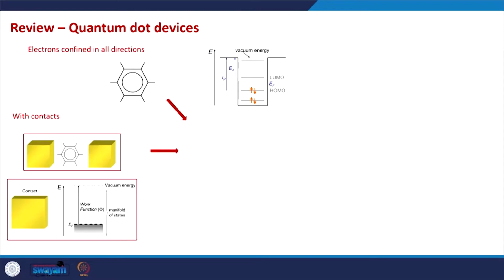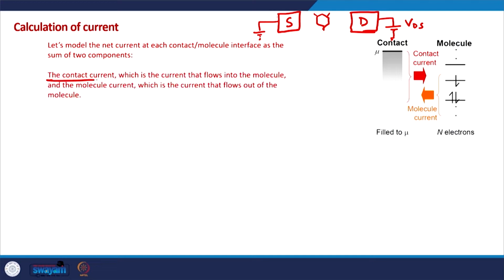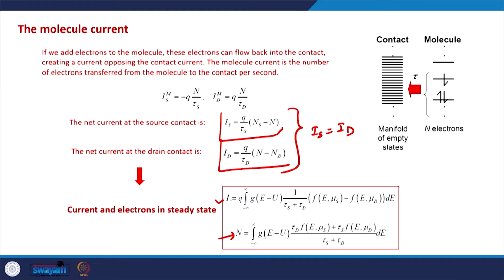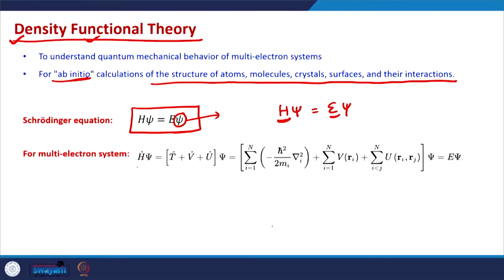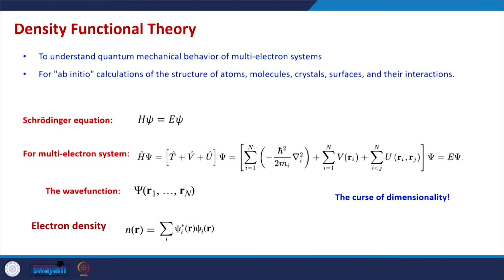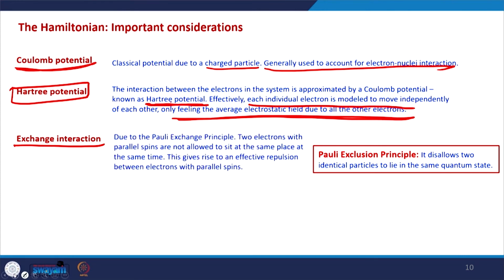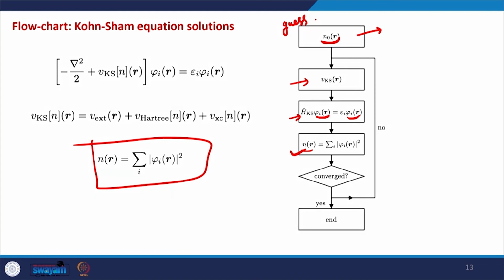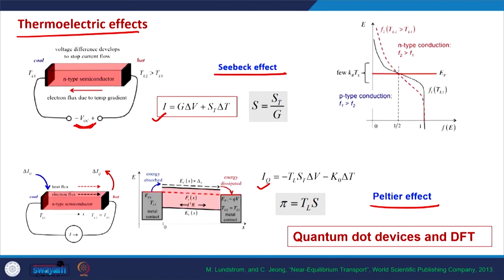Lec 60: Quantum Dot Devices ?? Iv Characteristics, DFT, Course Summary